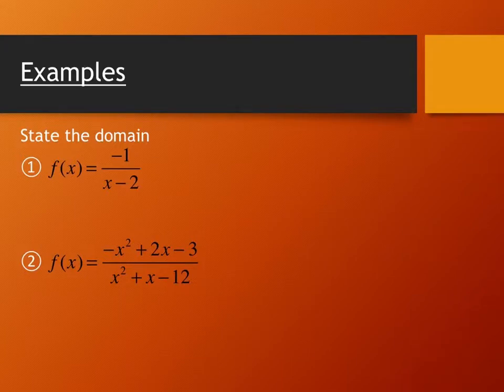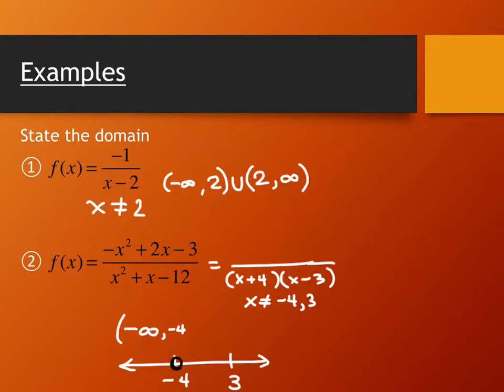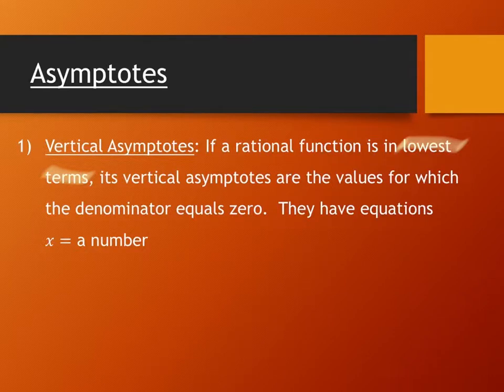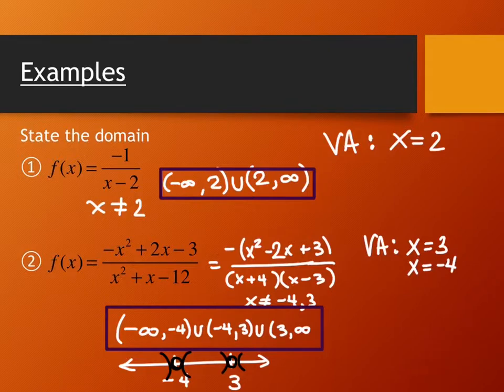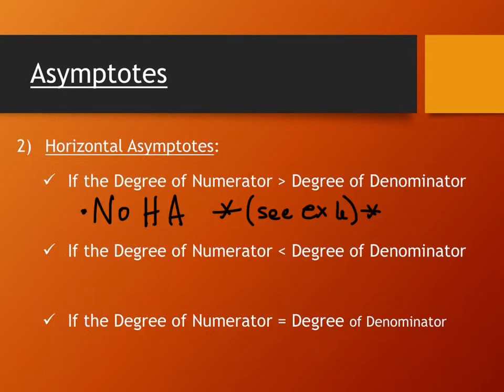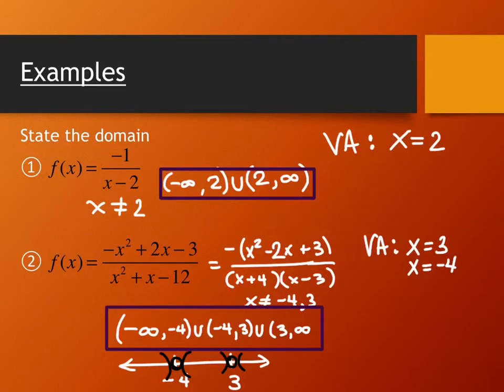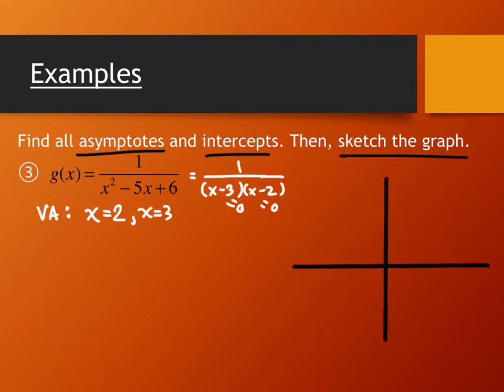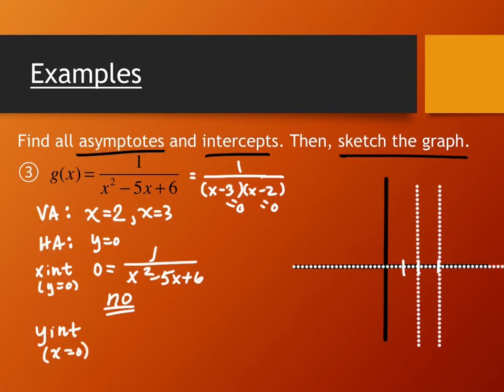3.5 Rational Functions and Inequalities (part 1)